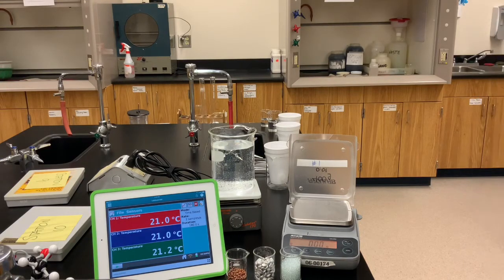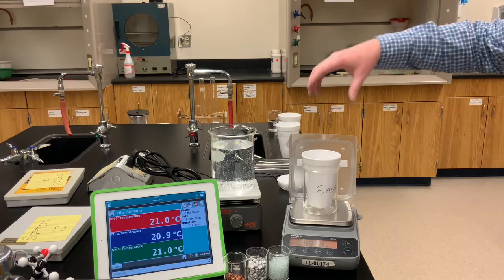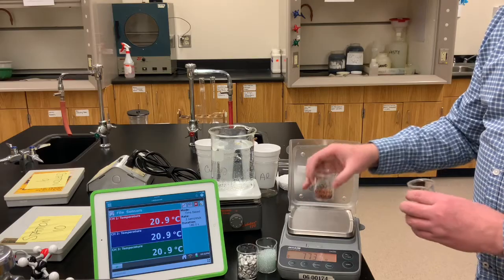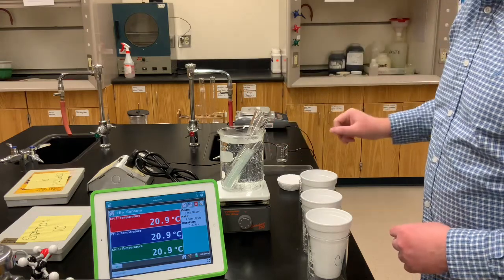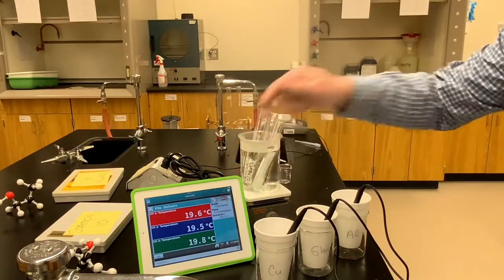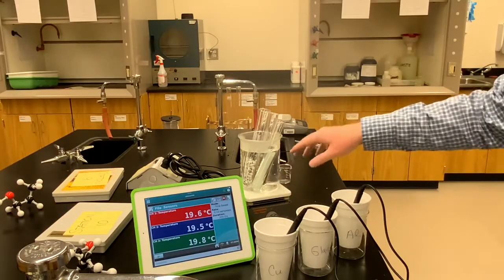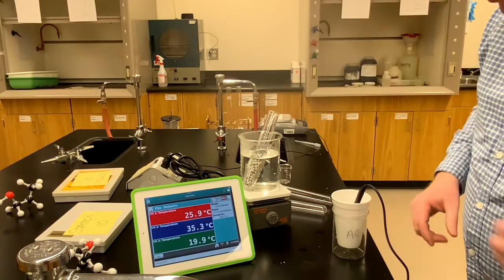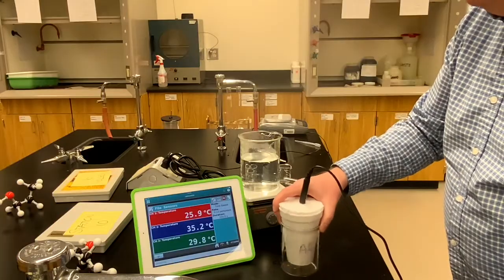Specific Heat Capacity Experiment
In this video, you will record data in order to determine the specific heat capacity (or molar heat capacity) of copper metal, aluminum metal and pyrex glass beads.